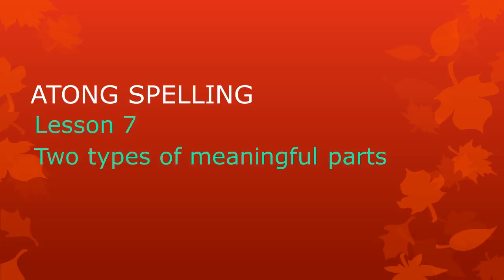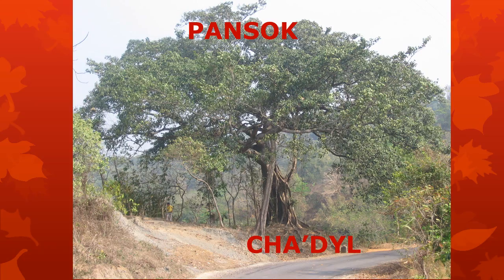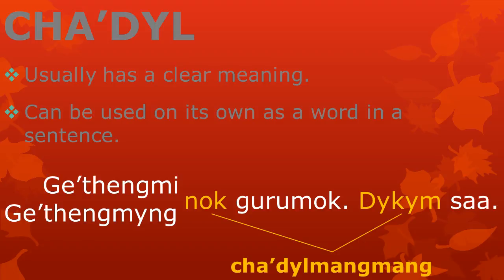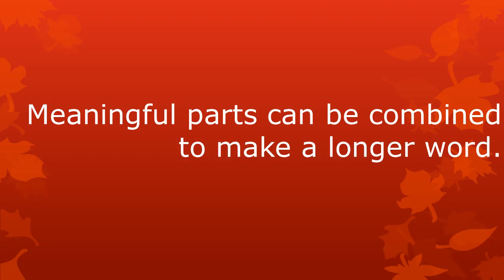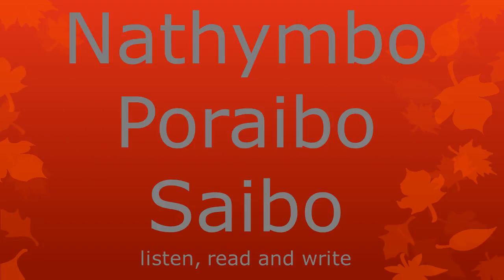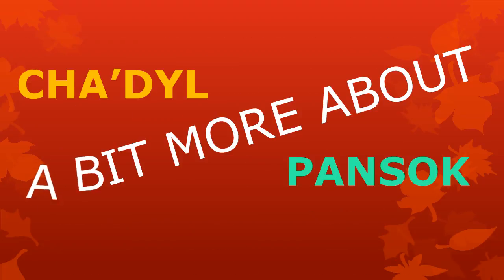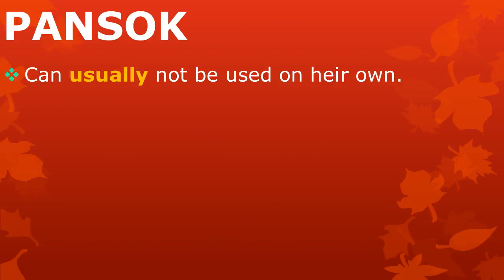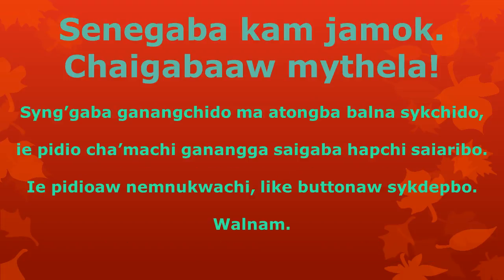Atong Spelling Lesson 7. Cha'dyl aro pansok (roots and bound parts)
Atongkhu'chukchi Meaningful parts rokhomni ganang: cha'dyl aro pansok mynggaba. Atong ian noai chanchiaidokkhon? Chaibo! Nang'mi spelling nemkhalsawnaka.

In Atong, there are two types of meaningful parts: roots and bound parts. In this video, we will learn what they are. Your spelling will improve.